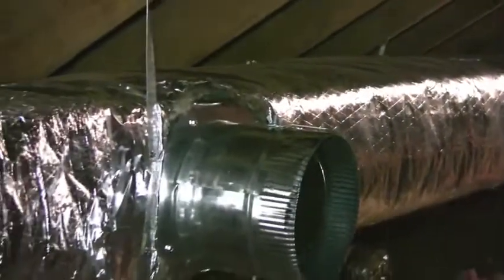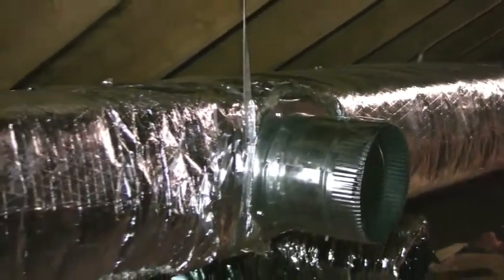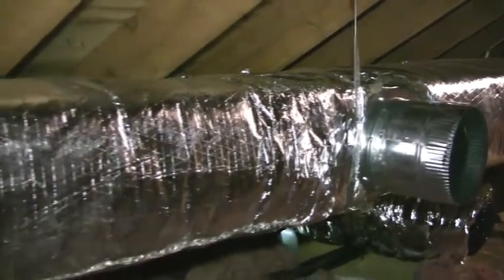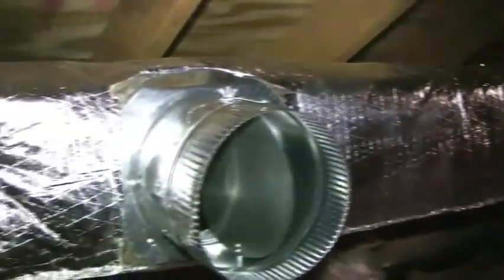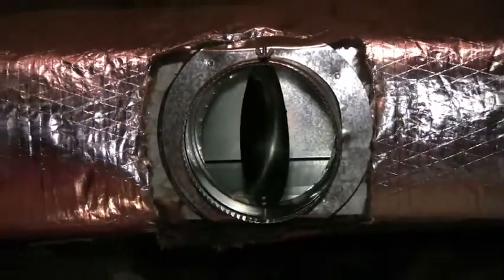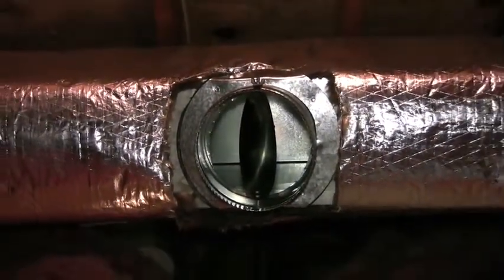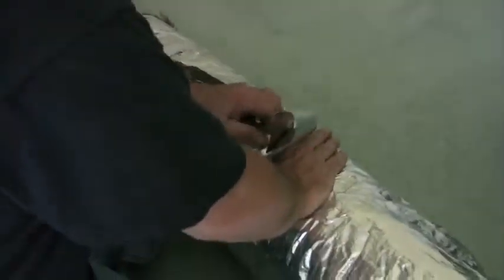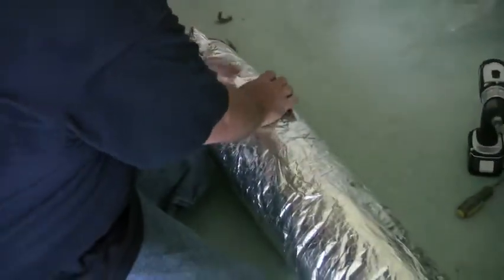All Phases Mechanical - Ducts.m4v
All Phases Mechanical sells, installs and services HVAC equipment for your heating and cooling needs. We offer both commercial and residential service! Serving the Carver, Boston, Plymouth and surrounding MA areas.